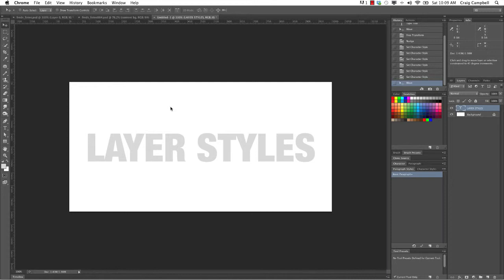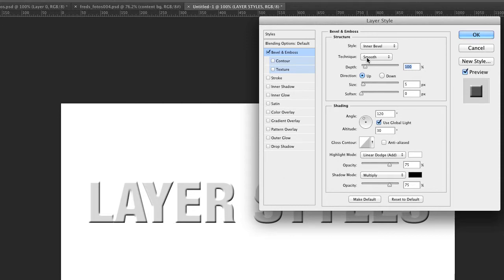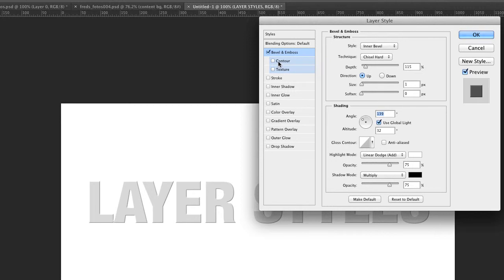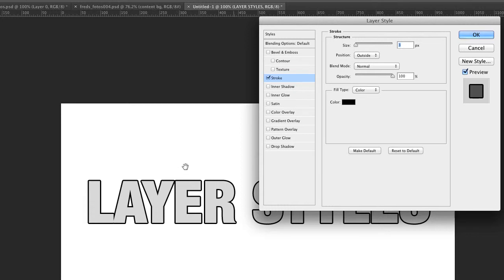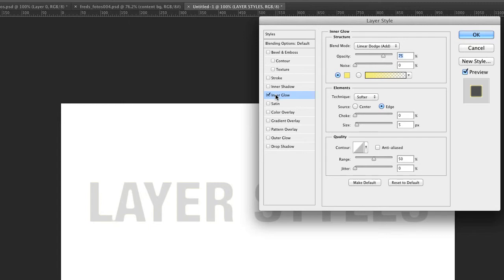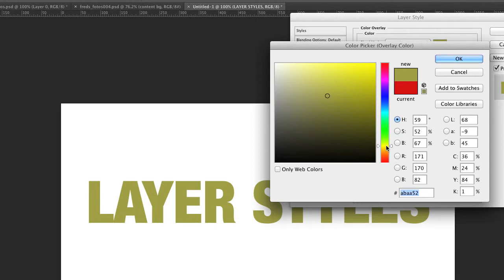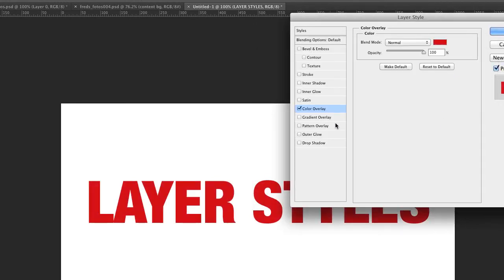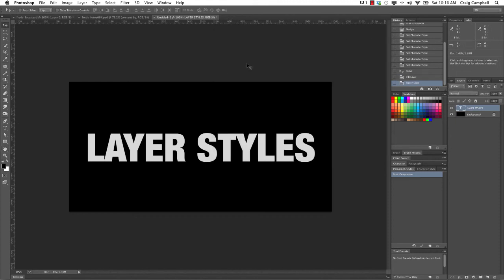WEB DESIGN IN PHOTOSHOP 9. Layer Styles